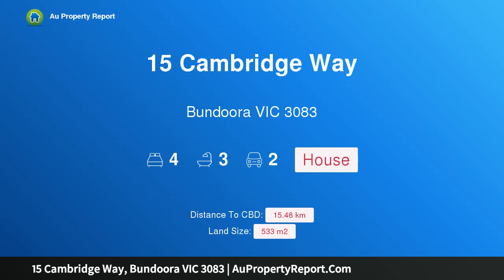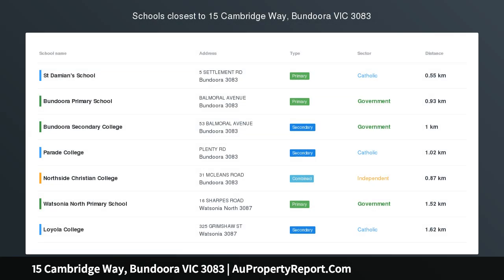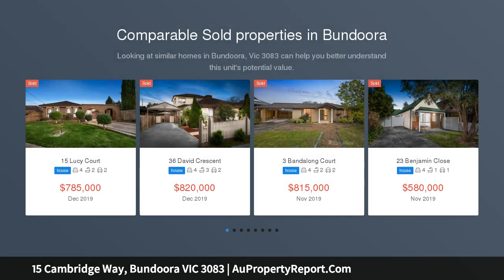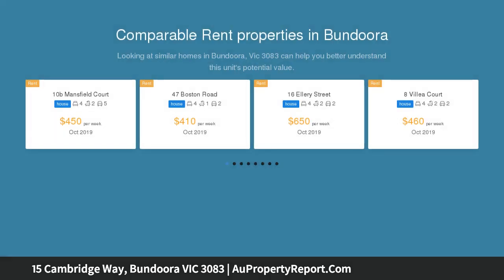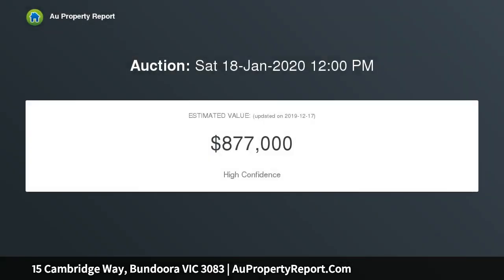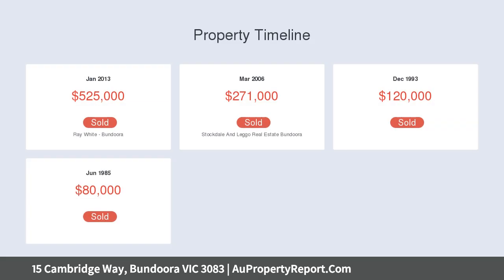15 Cambridge Way, Bundoora VIC 3083 | AuPropertyReport.Com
15 Cambridge Way, Bundoora VIC 3083
Property Type: house
Bedrooms: 4
Bathrooms: 4
Car Space: 2
Outstanding Quality in Superb Location